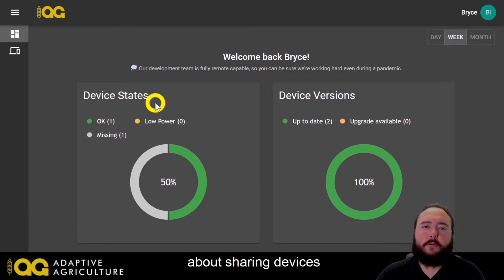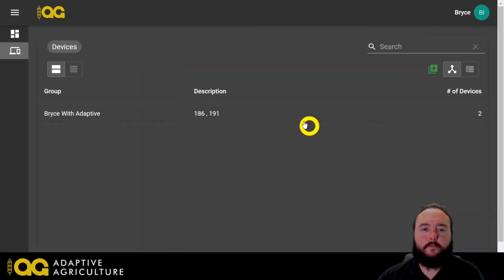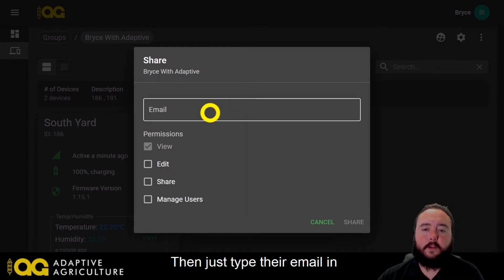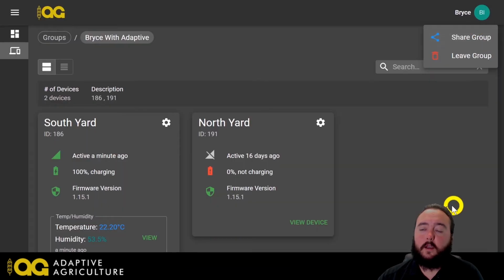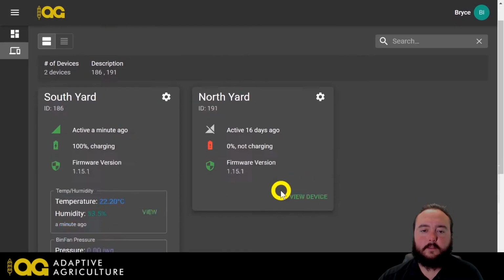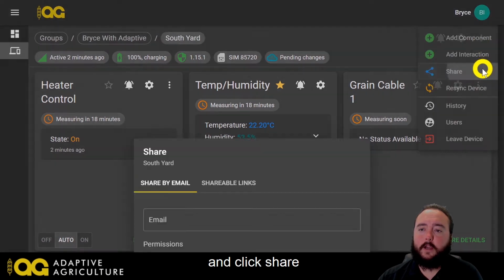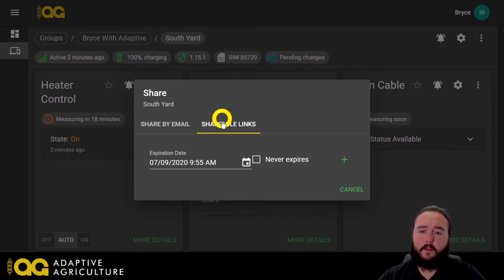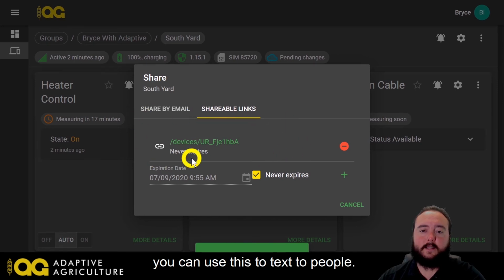Bindapt Tutorial: Sharing Devices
This tutorial showcases how to share your device with other users. You can share devices with anyone you'd like and give them different permissions such as view only. If you have any questions please leave them in the comments!

Bindapt+ works with all brands of construction heaters: Flagro FVO-400, Herman Nelson, Wacker, & EcoBlaze. The combination of Adapter Plates allow for mixed ambient and heated air and are HVAC Engineered to ensure your Aeration Fan will not starve.